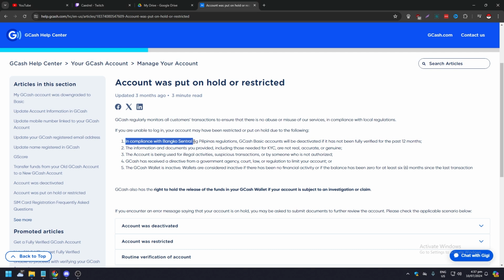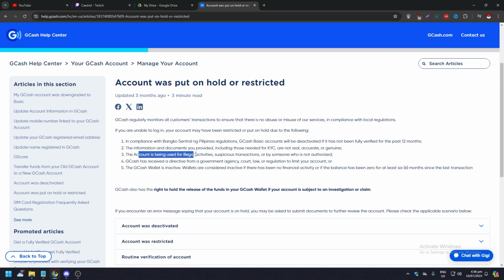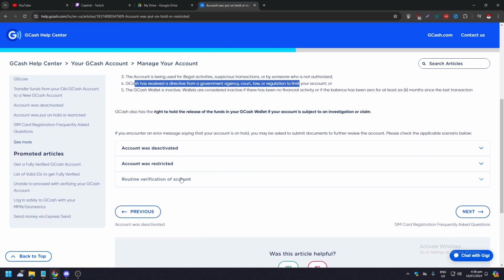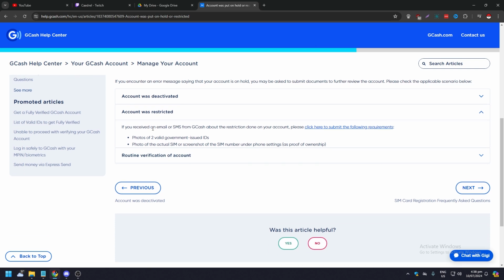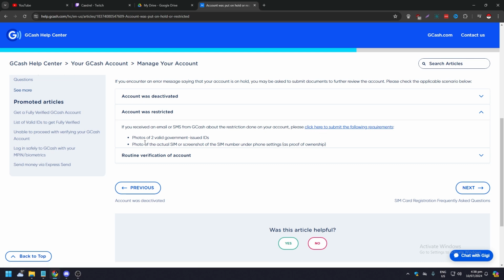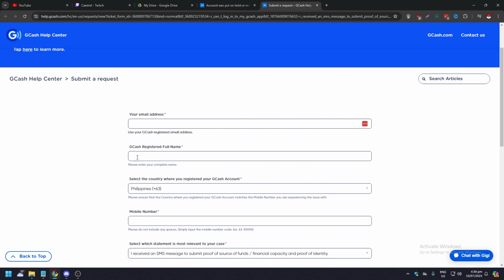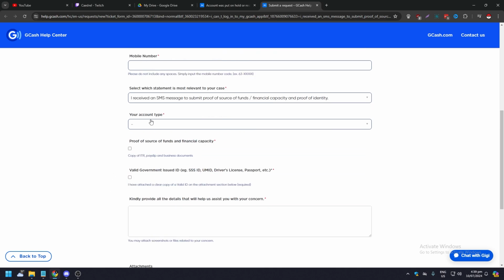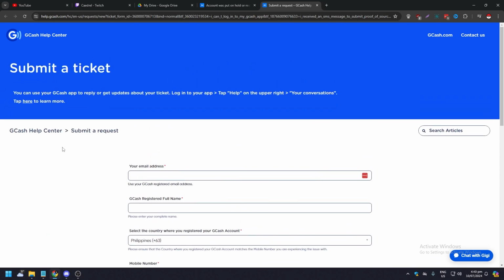How to Fix GCash Account is on Hold (Best Method)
If your GCash account is on hold, don't worry! In this video, we'll show you the best method to fix it and get your account back up and running in no time.